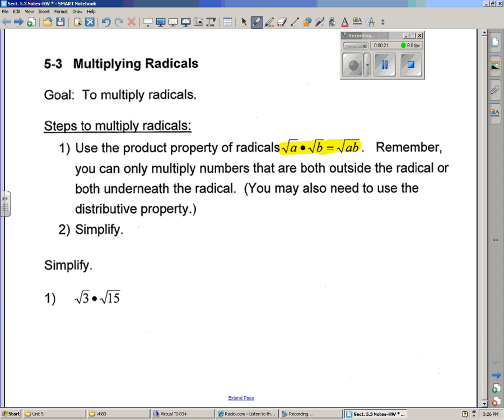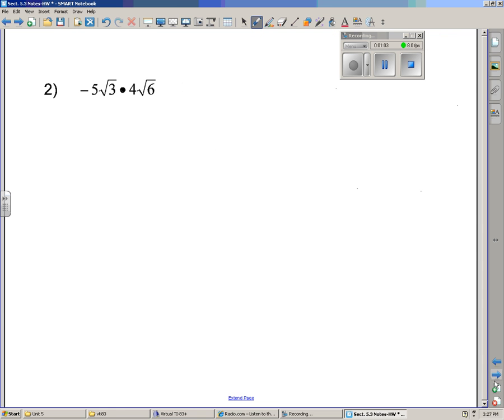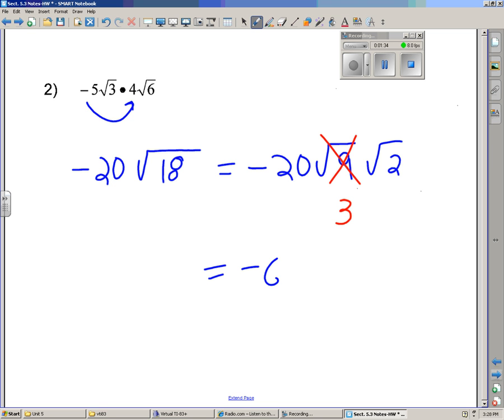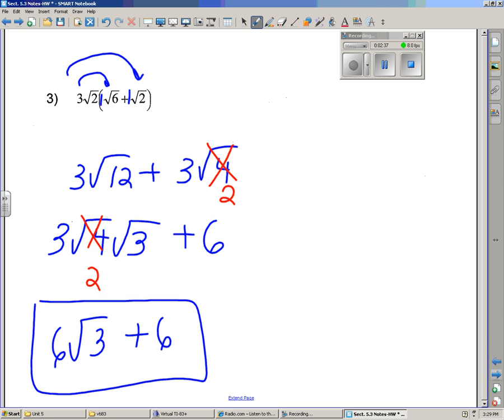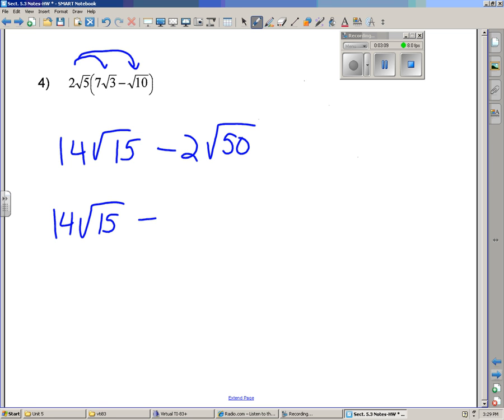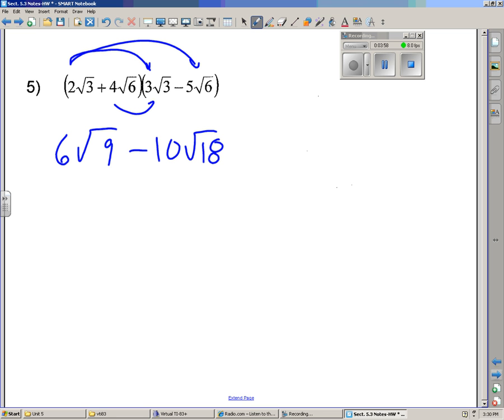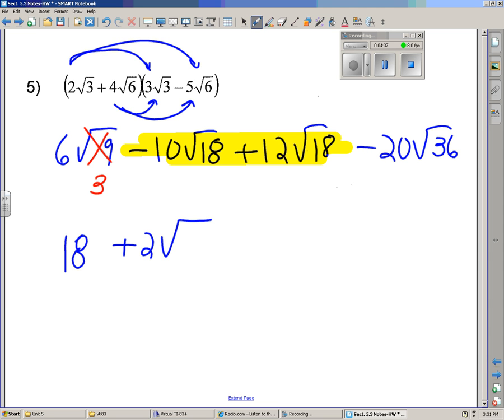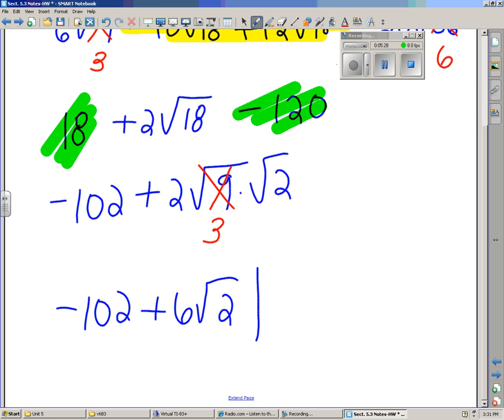5 3 Video Lesson